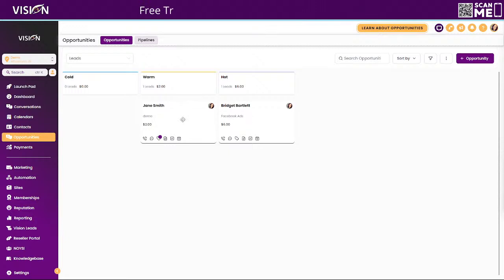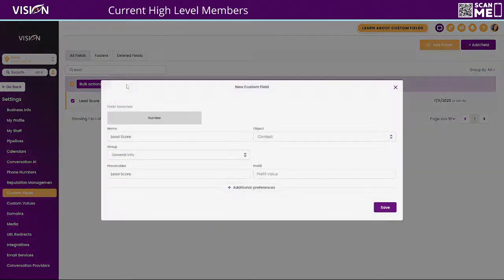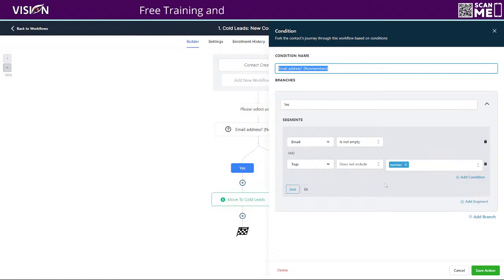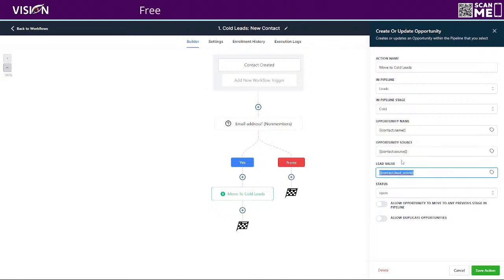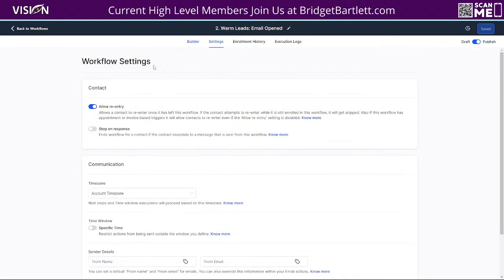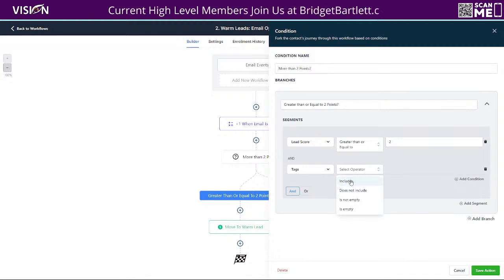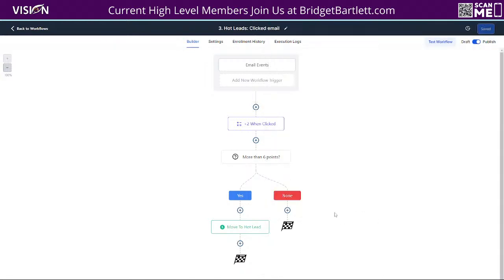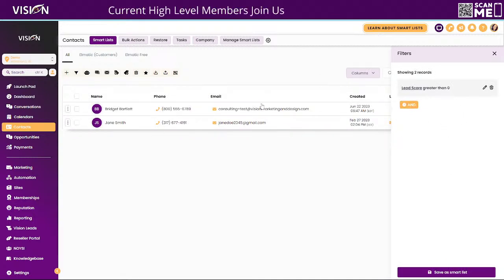HighLevel Email List Management With Lead Scoring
Manage your HighLevel email list with lead scoring.

In this training, I show you how to manage your email list inside HighLevel using a simple point system. Instead of guessing who your best leads are, you can score each contact based on real actions, like opening an email or clicking a link.

First, I walk you through building a sales pipeline with three stages: cold, warm, and hot. Then I show you how to create a custom field called lead score, so HighLevel can track points for every contact.

Next, I build three automations. The second automation adds a point every time someone opens your email, and moves them to the warm lead stage once they hit a certain number of points. The third automation adds points for email clicks and moves your highest scoring contacts into the hot lead stage.

Once someone reaches hot lead status, I show you how to trigger a manual call list, a ringless voicemail, or a text message, so you can follow up in a more personal way.

This lead scoring system takes the guesswork out of email marketing and helps you focus your time on the contacts who are actually paying attention.

⏱️ Chapters:
00:00 How Lead Scoring Works
01:21 Creating the Pipeline and Score Field
04:46 Adding If Else Conditions
08:51 Showing Lead Scores on Opportunities
11:34 Scoring Email Opens in a Workflow
18:20 Manual Calls and Smart Lists

💬 Drop a comment: Do you track email opens and clicks to score your leads?